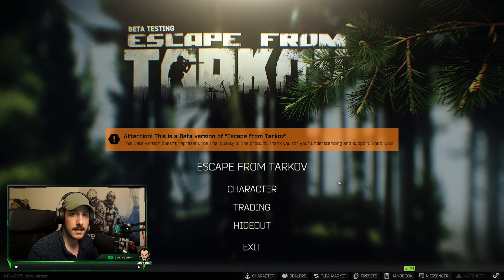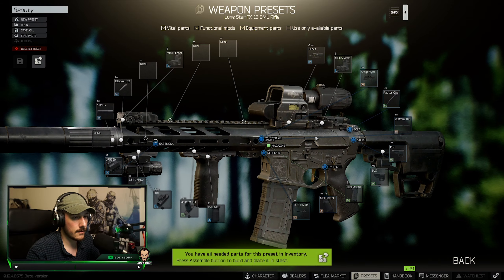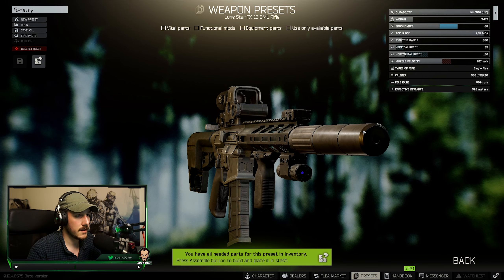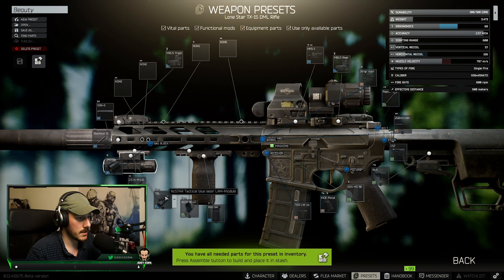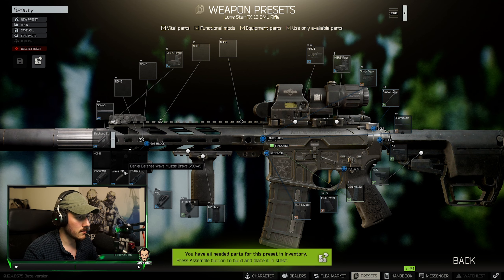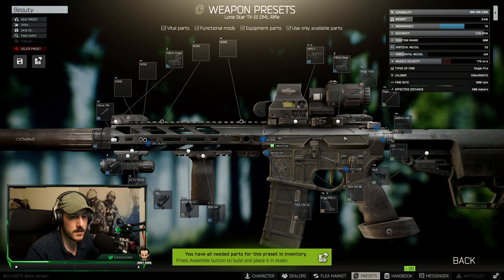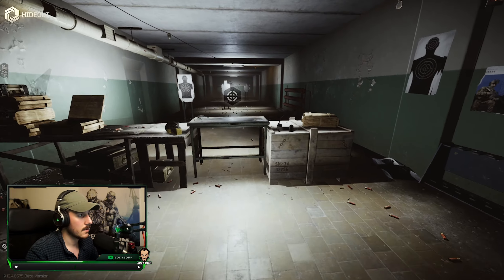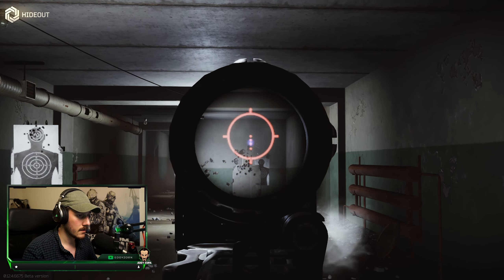Tx-15 Beauty - Epic Weapon Series - Escape From Tarkov Guide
I'd like to show you this INSANE build.

Don't forget to turn on notifications for the channel so you never miss an episode!